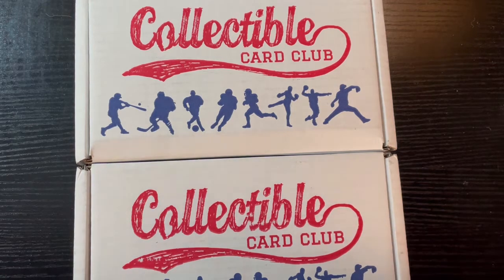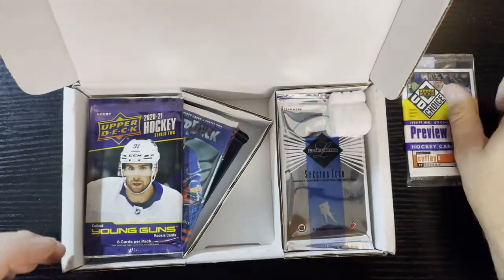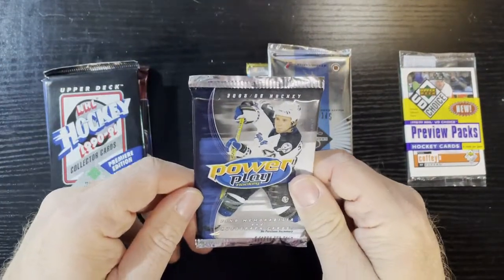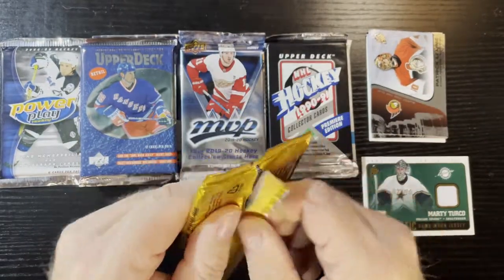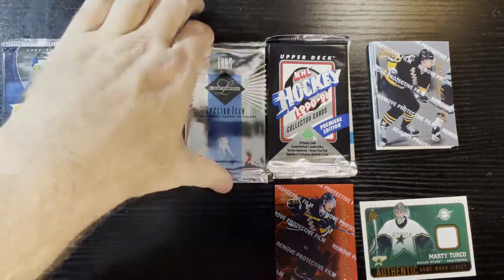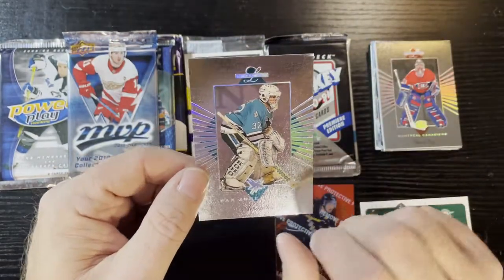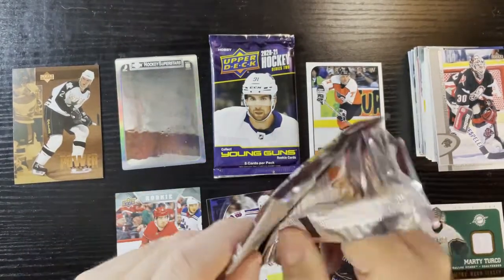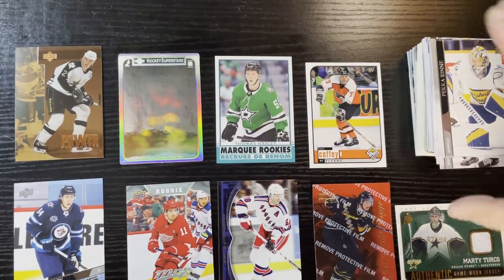Collectible Card Club - September 2021, Subscription Hockey Packs Box Opening!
Opening my September Hockey Card Packs subscription box from Collectible Card Club.  Opening all those junk wax & modern packs,   Watch and see which great players we pulled from these packs this month!!